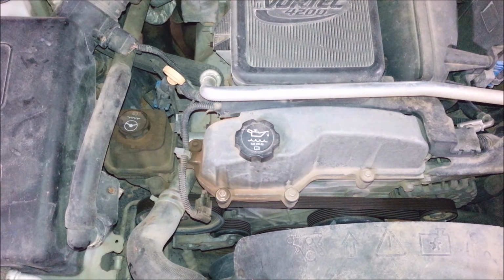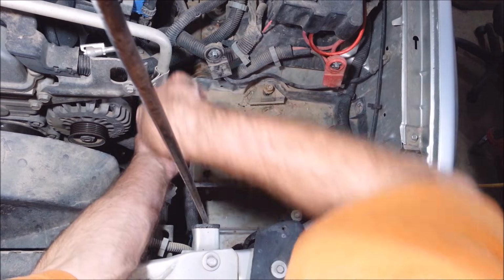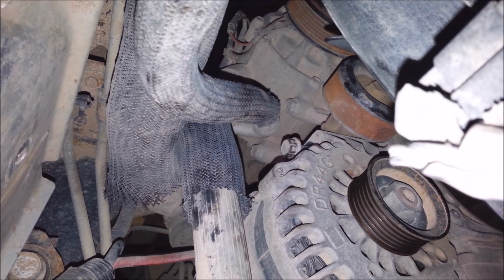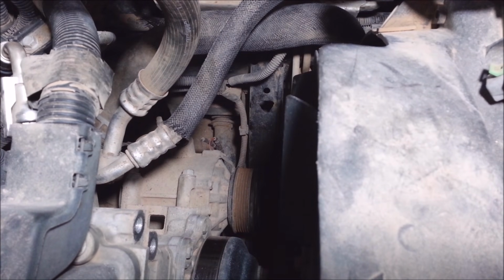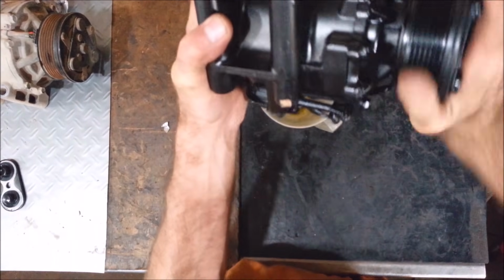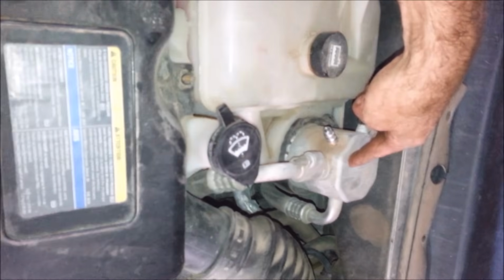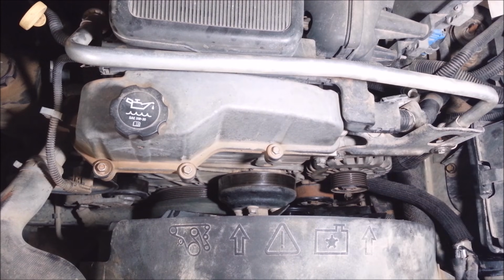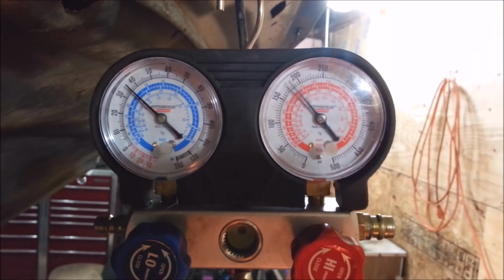2002-2009 4.2L GMC Envoy Trailblazer a/c compressor replacement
How to fix the compressor. This was a 2006. How to remove and replace air conditioning compressor. GM, CHEVY, Chevrolet, 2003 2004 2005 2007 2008 AC 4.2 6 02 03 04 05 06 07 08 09